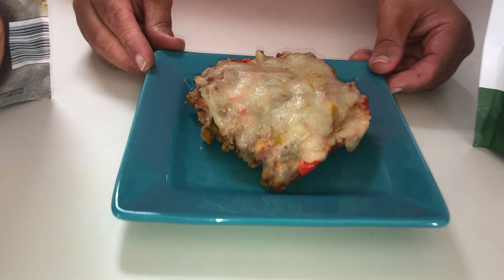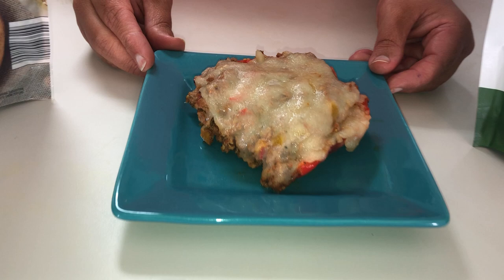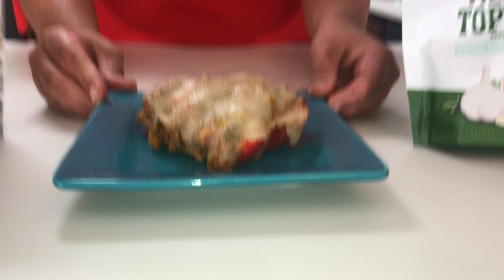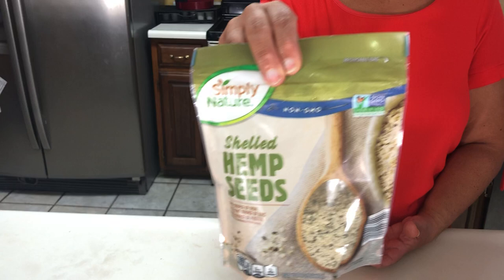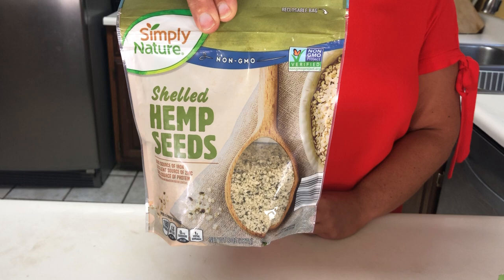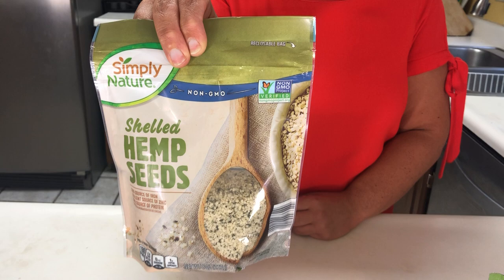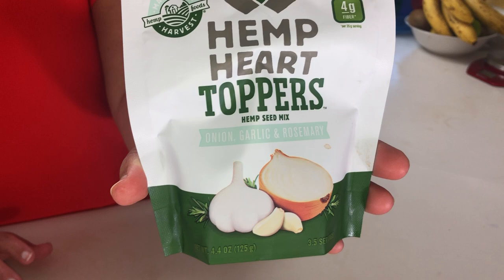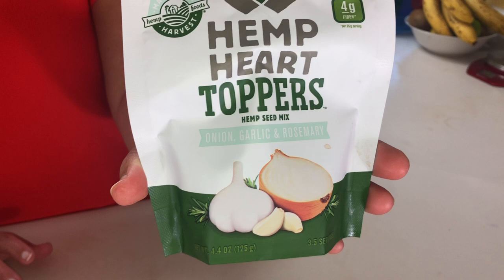Bariatric Keto Meal Prep with Moderator Melissa Brown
Sunday meal prep with moderator Melissa Brown.  Recipes are located in our forums.